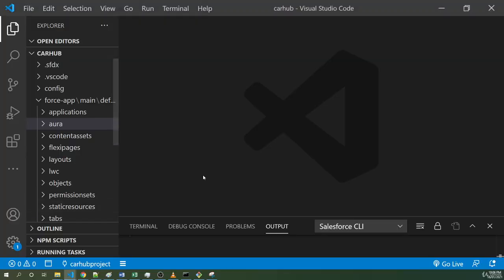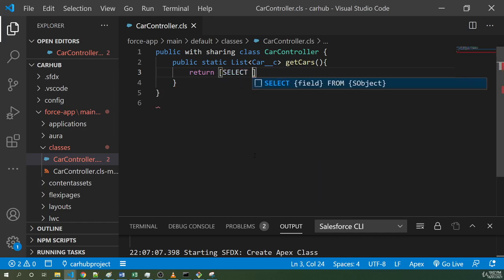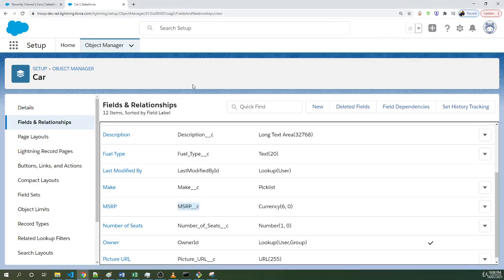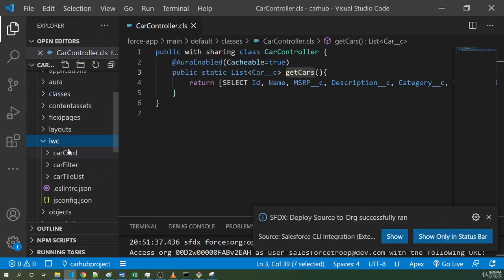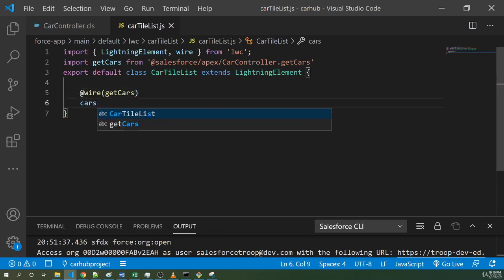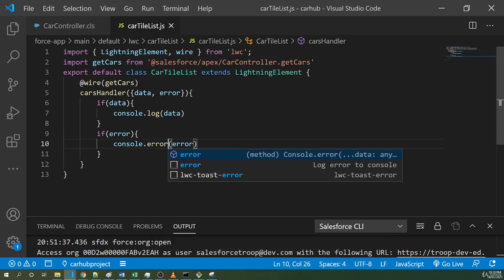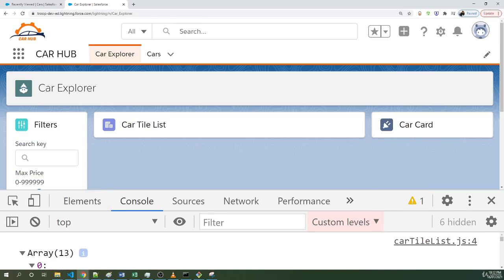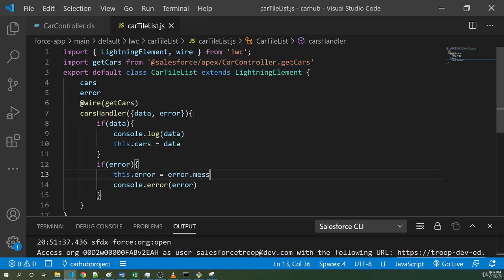24.10 Fetching Cars from Apex to carListItem